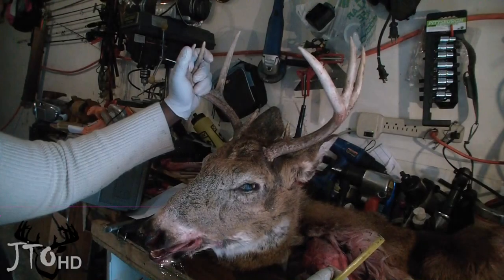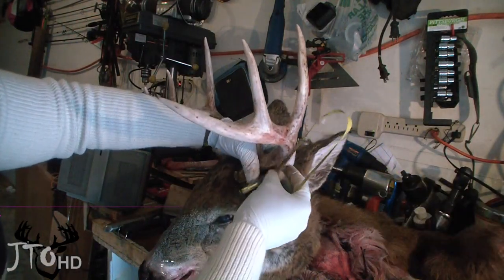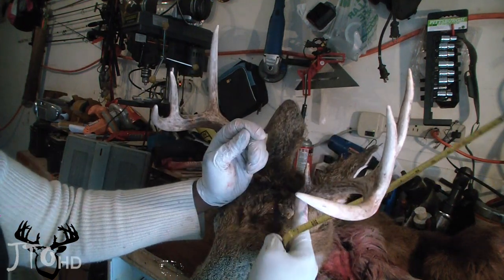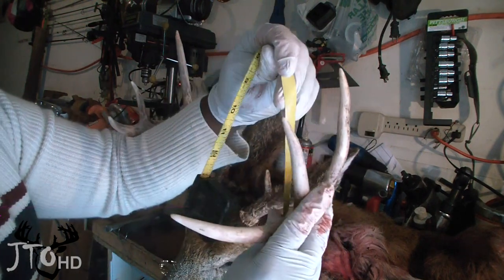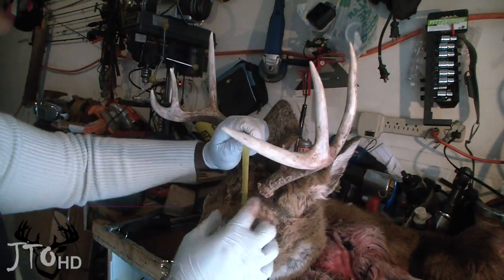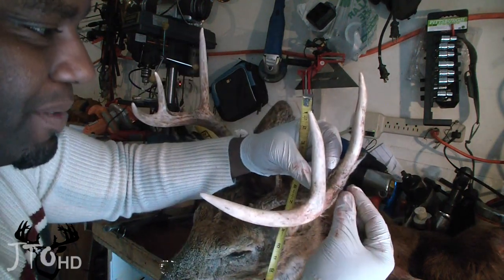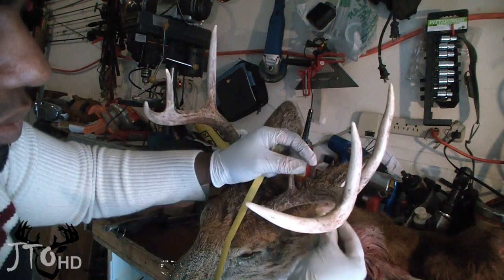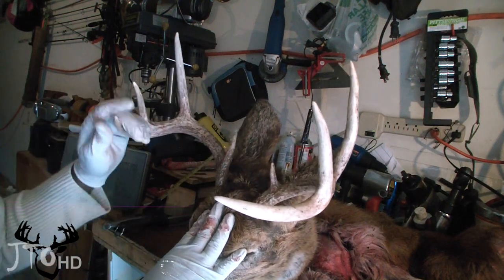JTO #88 : HOW TO MEASURE A BUCK RACK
HOW TO MEASURE A BUCK RACK

I do not own the audio background music in this video it was made under creative commons laws and is licensed under royalty free the creator is unknown or kevin macleod or audionautix.com